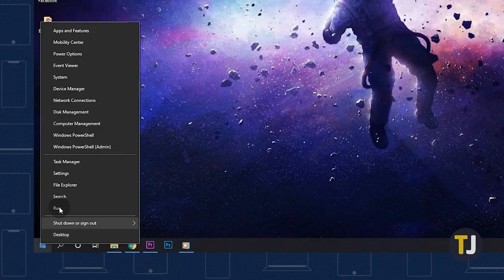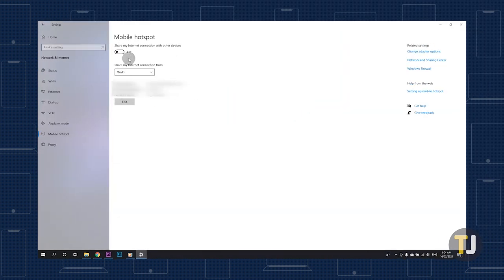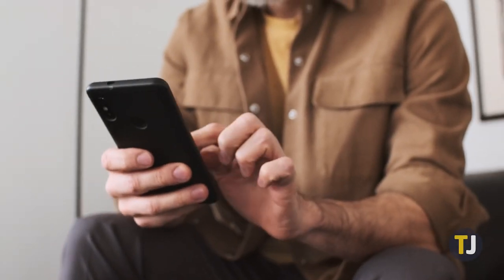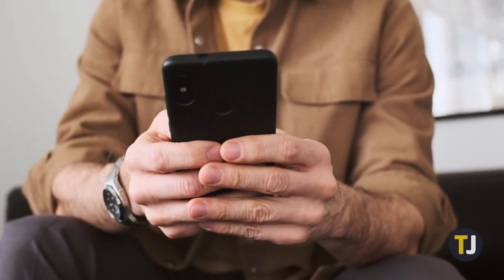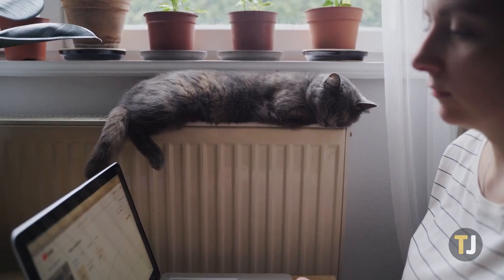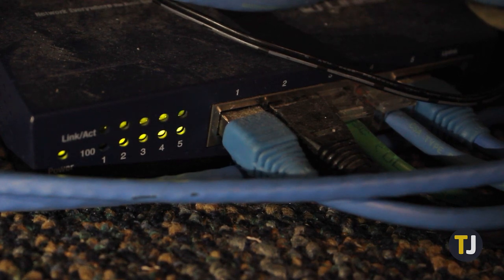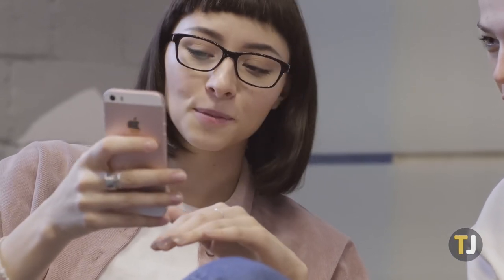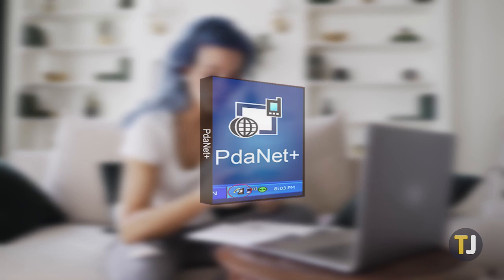Use Your PC or Laptop as a Wireless Router!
By using your laptop as a wireless router or hotspot, you can share any internet connection with any Wi-Fi device, which is extremely useful if you only have one available modem. Plus, it's super simple to set up.